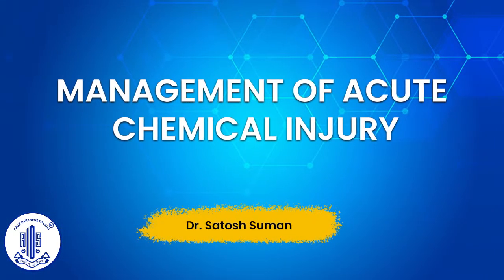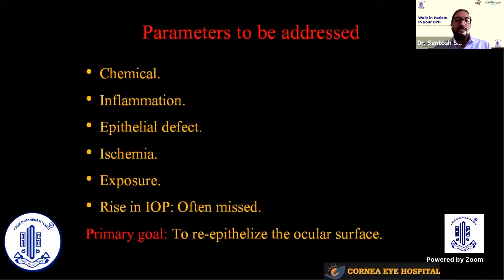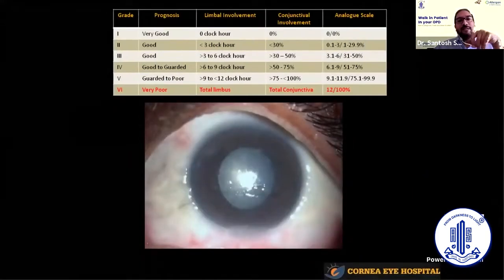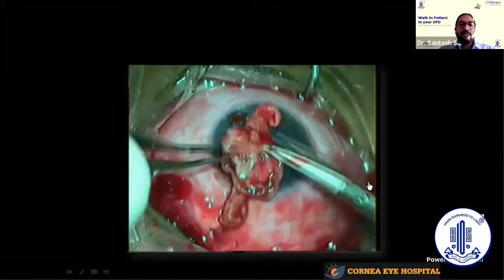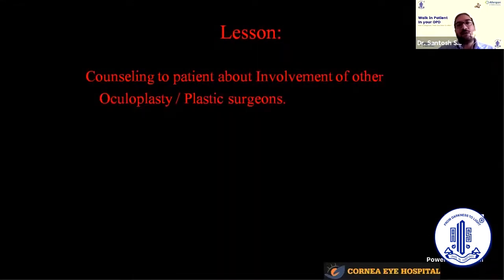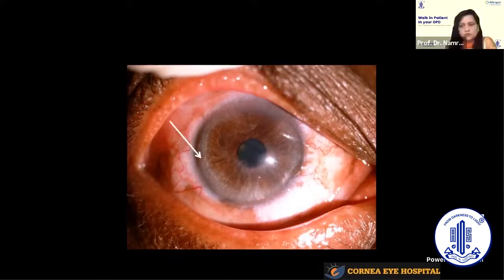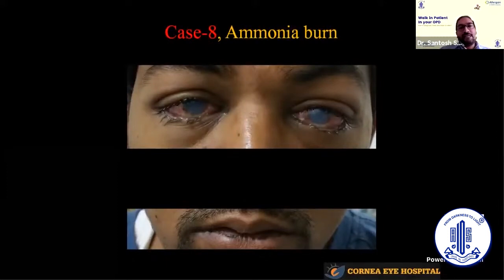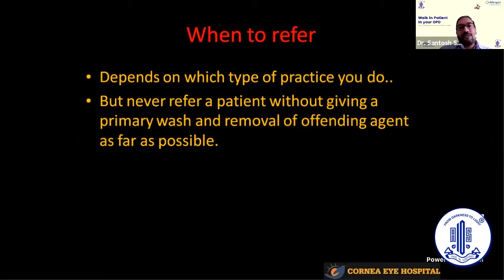Management of Acute Chemical Injury -Dr. Satosh Suman